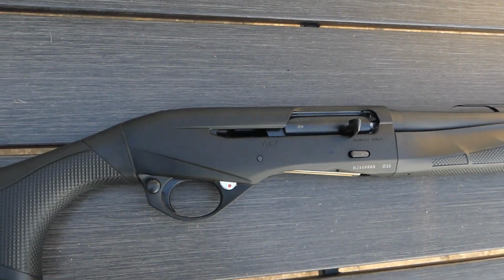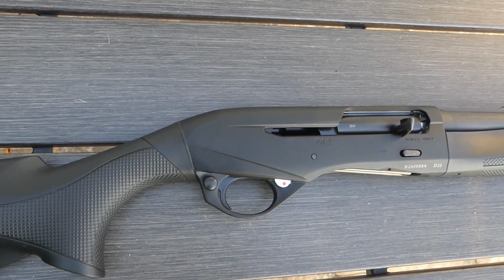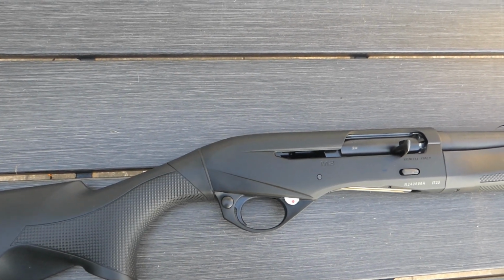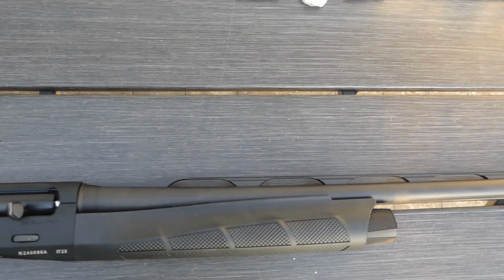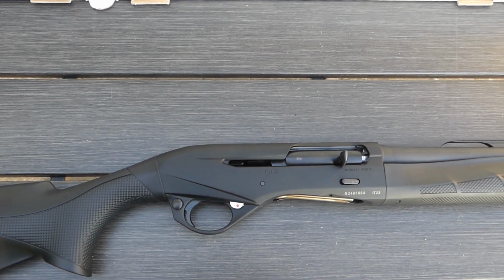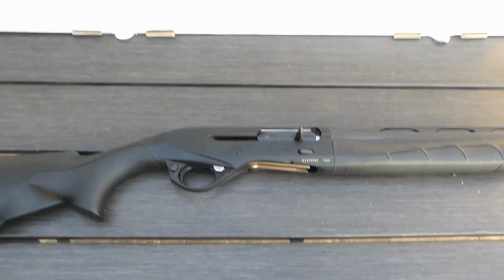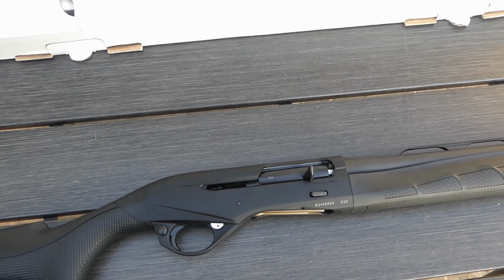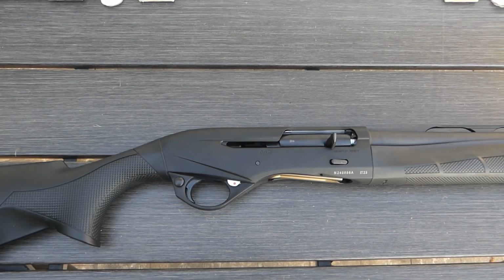Benelli M2 20 Gauge in Brief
A brief overview of the 2023 M2 20 gauge. Text review